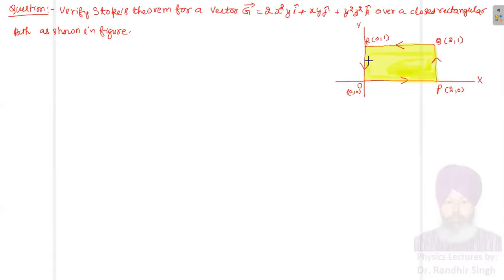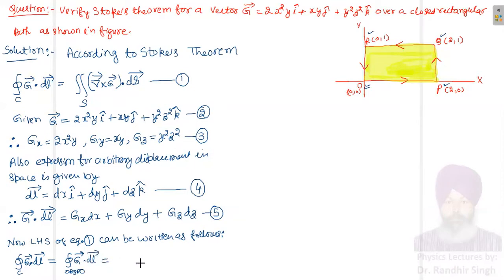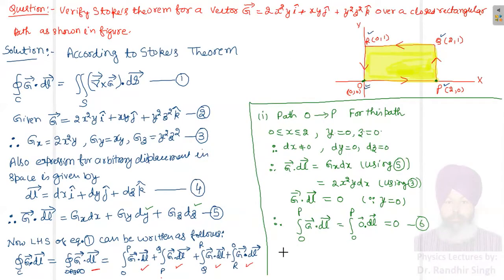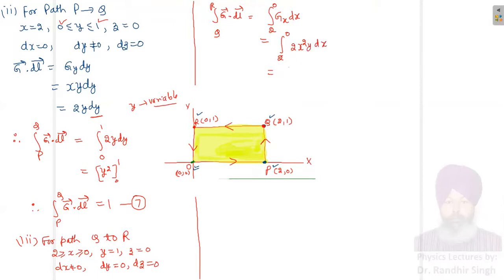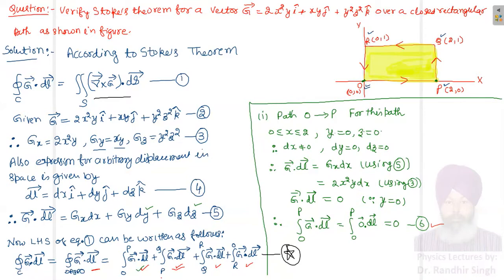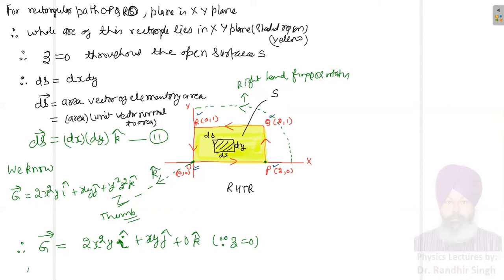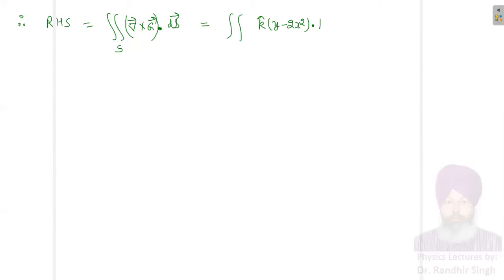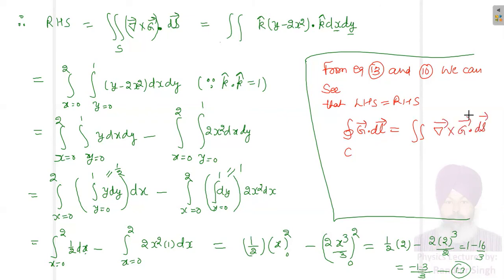CL-12 || Stoke's Theorem example